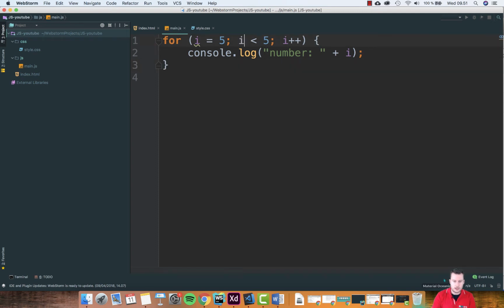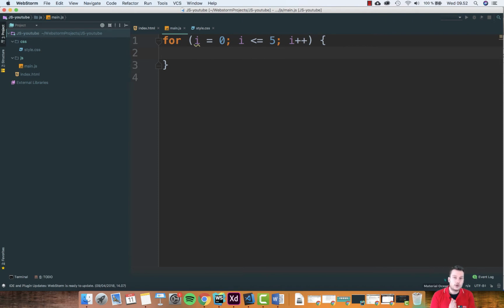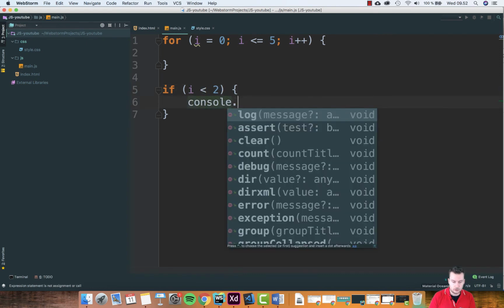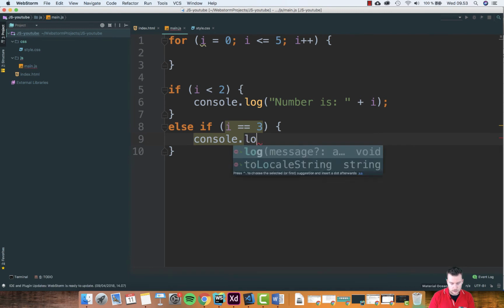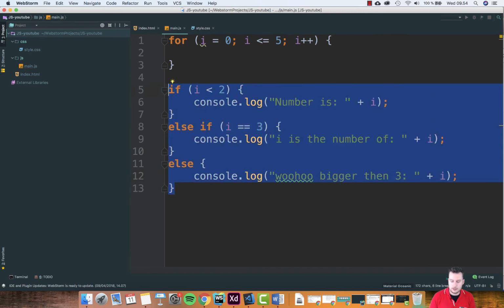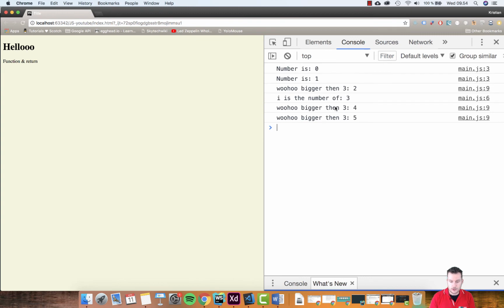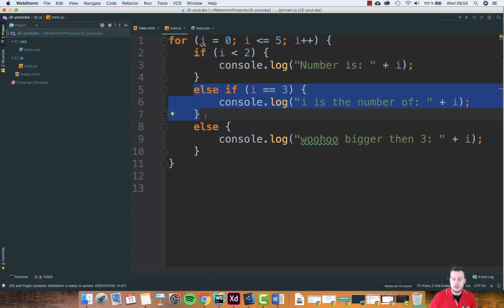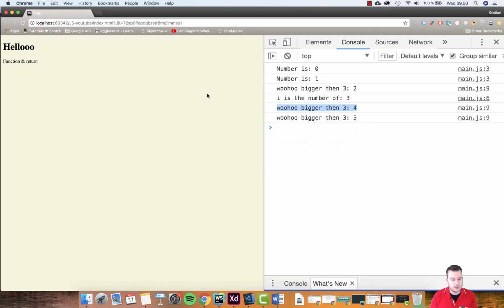JavaScript | S03E14 | loops : for + if else